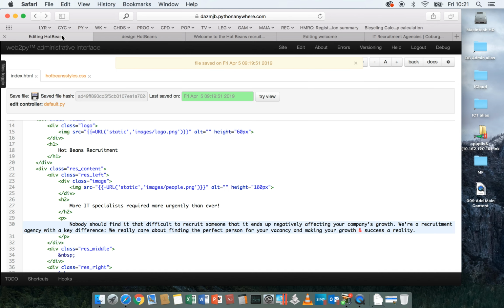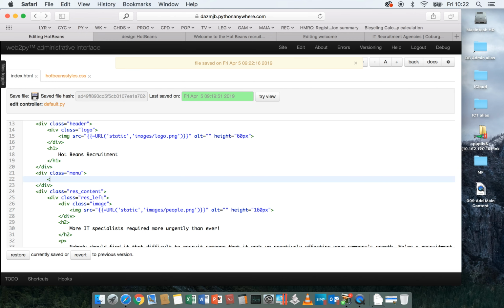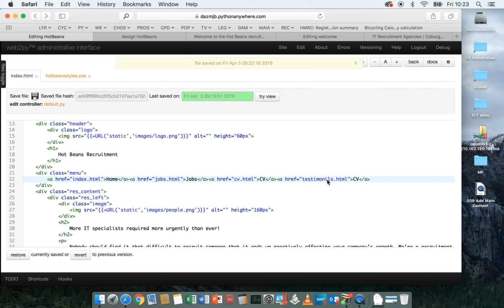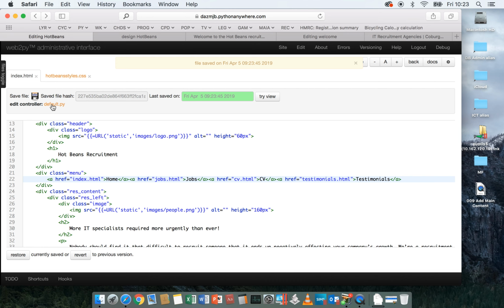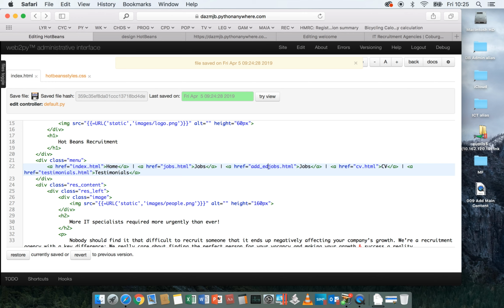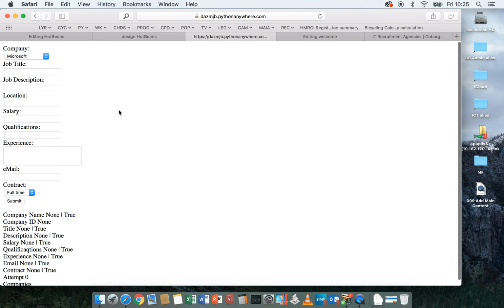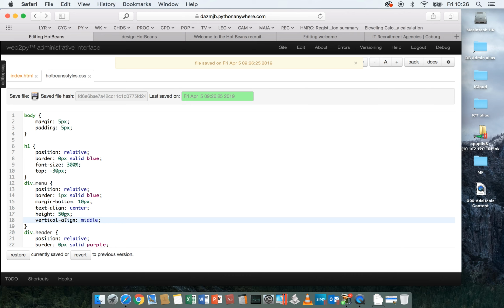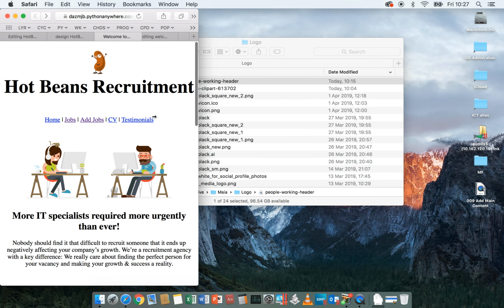010 Add More Main Content